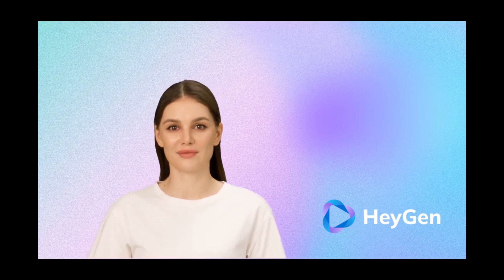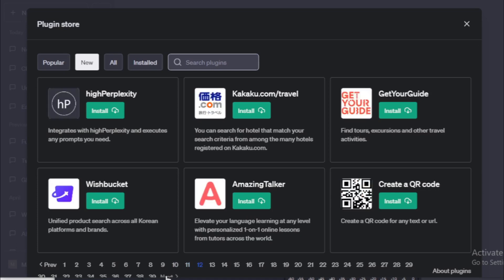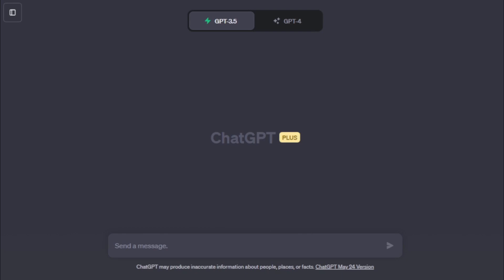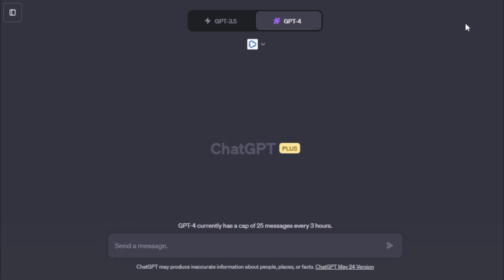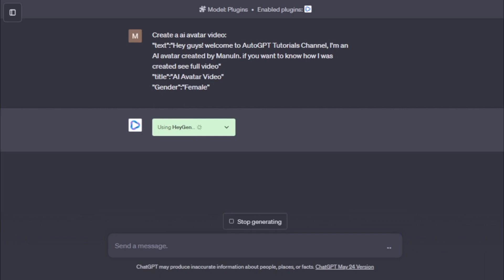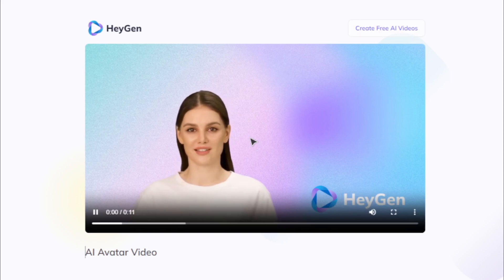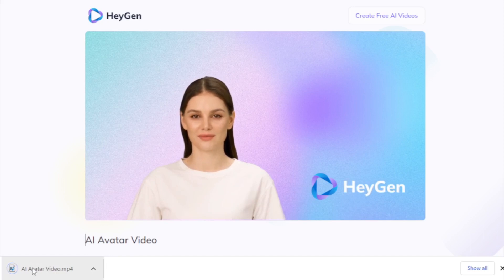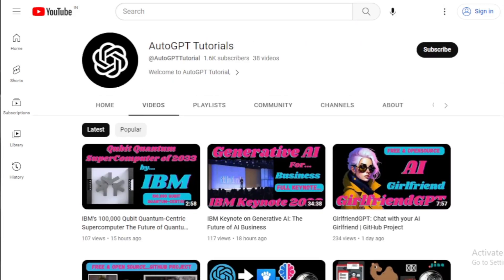Creating AI Avatar Video with ChatGPT Plugins: A Complete Tutorial | ChatGPT Plugins Tutorials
Creating AI Avatar Video with ChatGPT Plugins: A Complete Tutorial | ChatGPT Tutorial

"In today's tutorial, we're guiding you through the exciting process of creating AI avatar Video using ChatGPT plugins. This step-by-step tutorial will unlock the powerful capabilities of these AI tools and boost your creative potential!

Timestamps:
00:10 - Introduction
01:08 - The Process of Creating AI Avatars
04:04 - Tips & Tricks for ChatGPT Plugin Usage